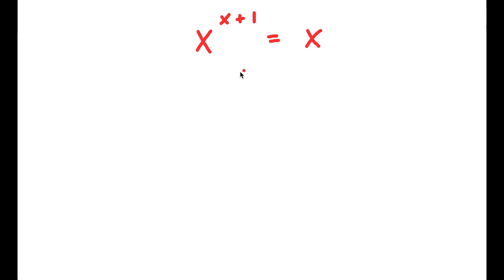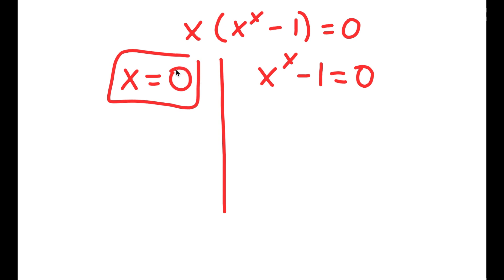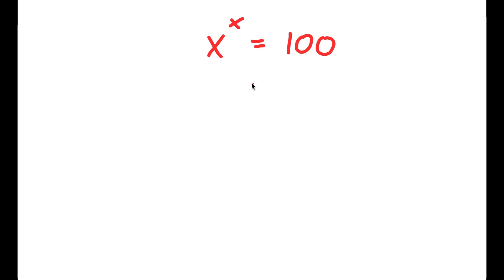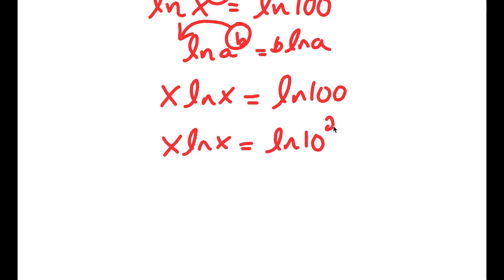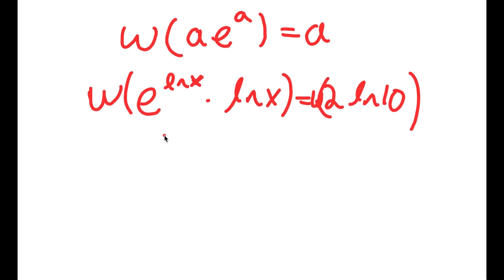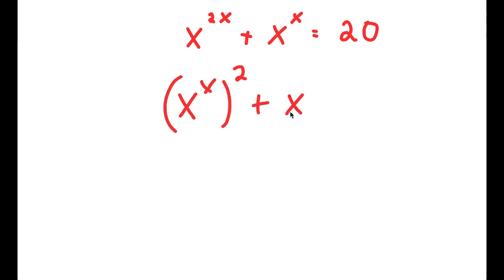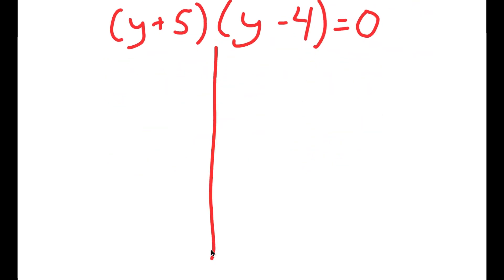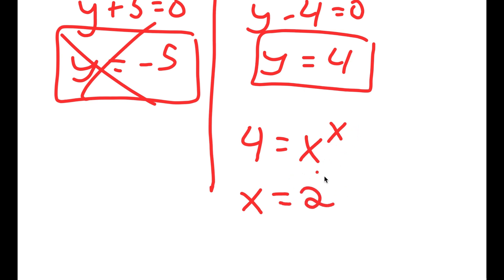The Art of Math: Nice Exponential Equations Explored and Conquered